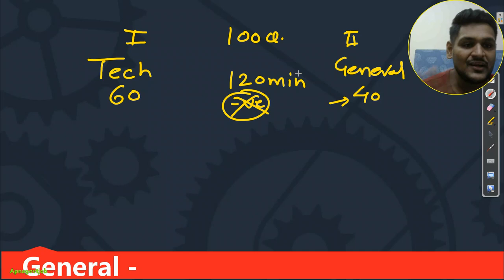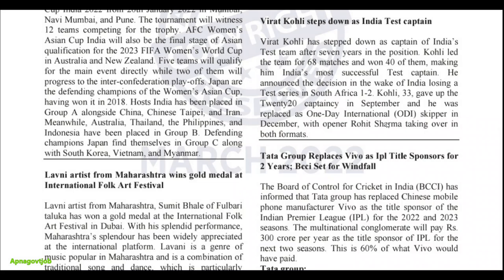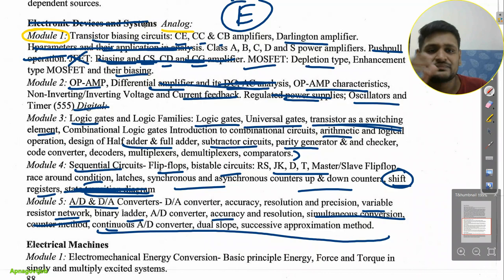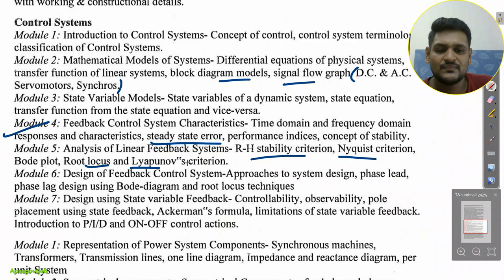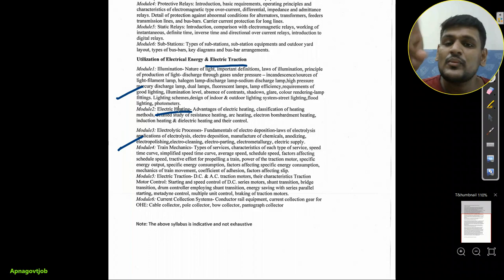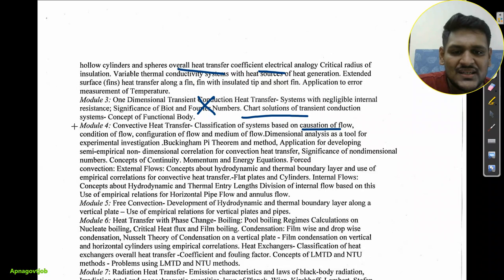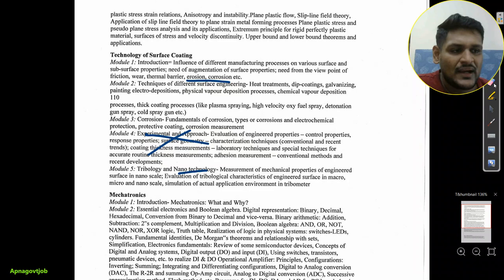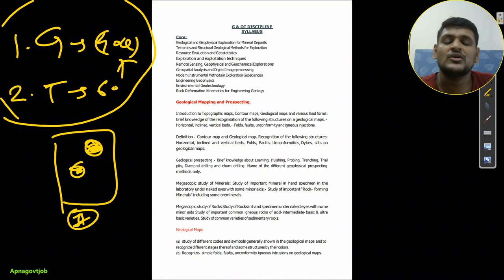NMDC JOT EXAM 2022 | FINAL 10 DAYS SMART PREPARATION STRATEGY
Timestamp -
0:00 - intro
1:17- Nontechnical preparation strategy (for all branches)
14:33 - STRATEGY FOR ELECTRICAL
48:18 - STRATEGY FOR MECHANICAL
1:09:58 - STRATEGY FOR CIVIL
1:12:41 - STRATEGY FOR MINING
1:14:05 - STRATEGY FOR SURVEY
1:15:55 - STRATEGY FOR G & QC

(Most secured/focused)
                                      - Important Updates
                                      - Current affairs
- much more.